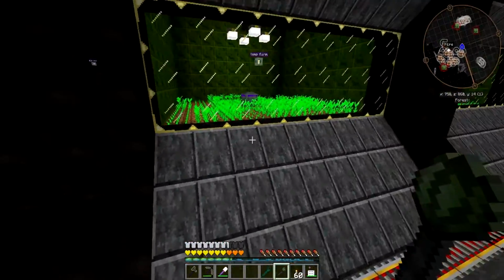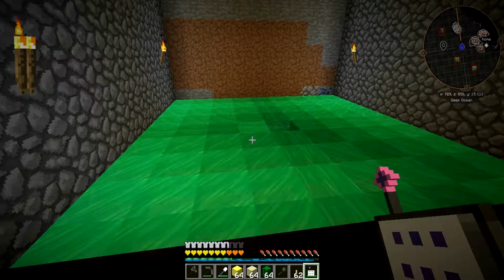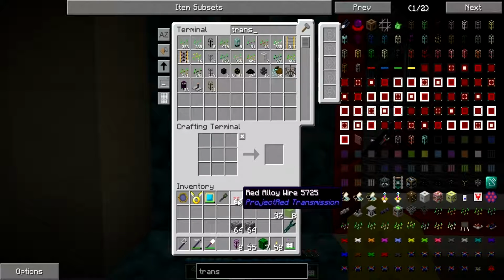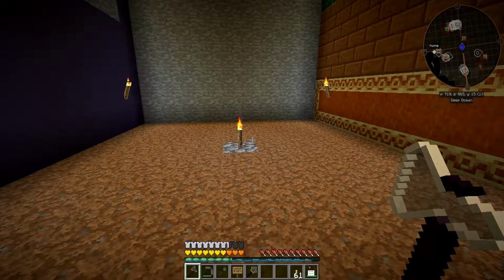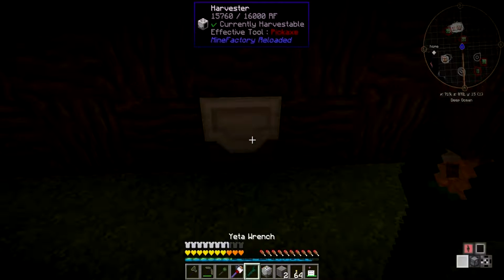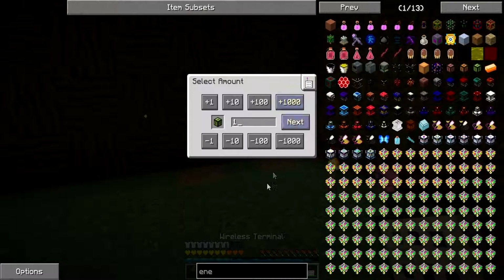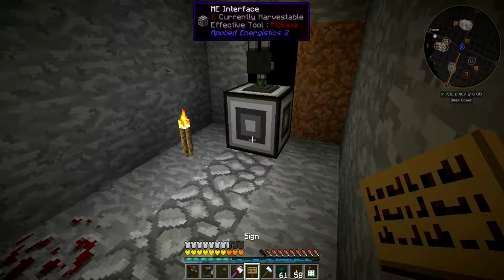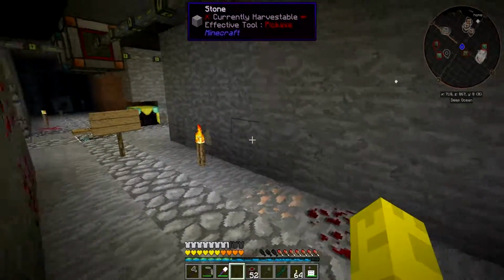MAYHEM'S FTB STYLE s02 e44 ( cactus and coco bean farms )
Hi guy's i have moved on from the direwolf20 1.6.4 to the 1.7.10 .I  have still stuck with this pack as i think its still the most balanced pack out there.

Today we will be making a cactus and coco bean farm and fully automating them.

Intro thanks:-